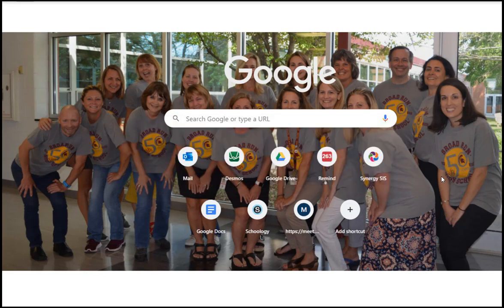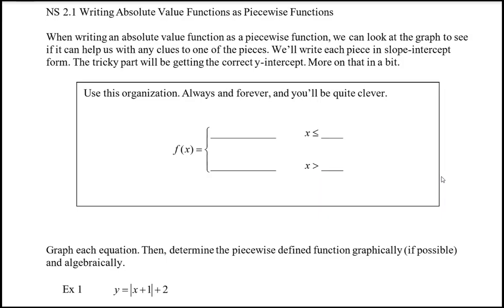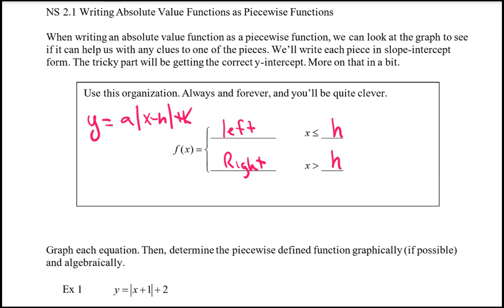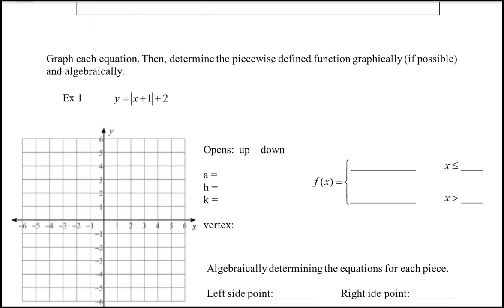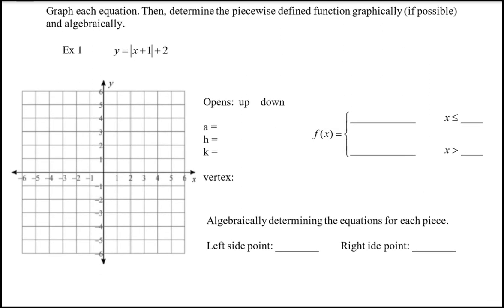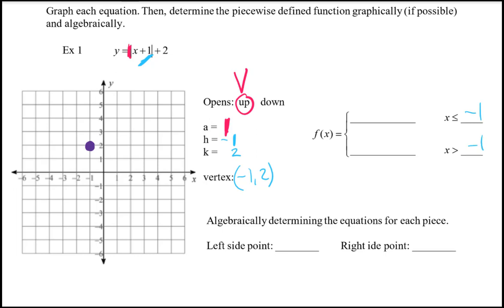Writing Absolute Value Functions As Piecewise Functions Ex 1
How to write an absolute value function as a piecewise function, example 1